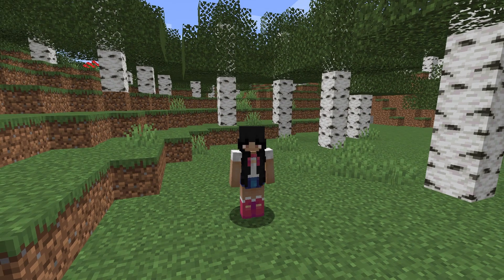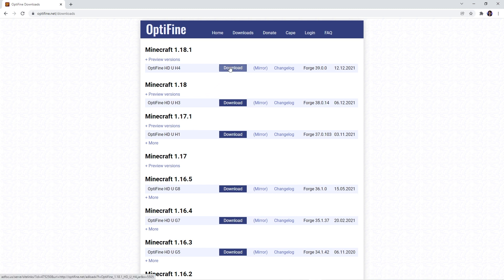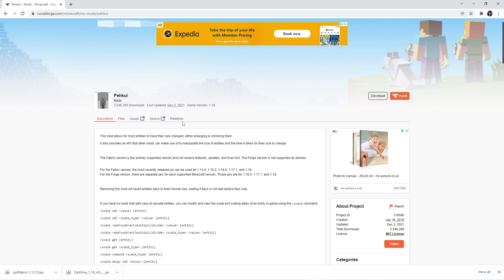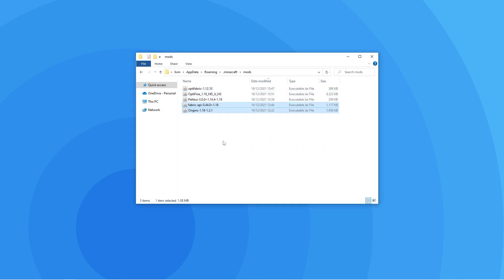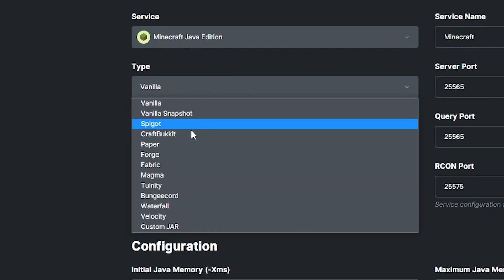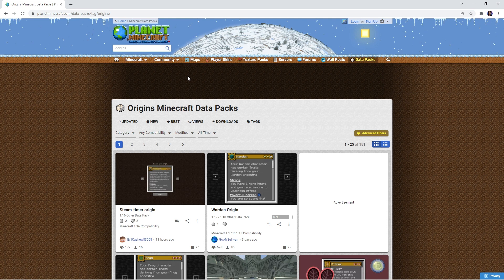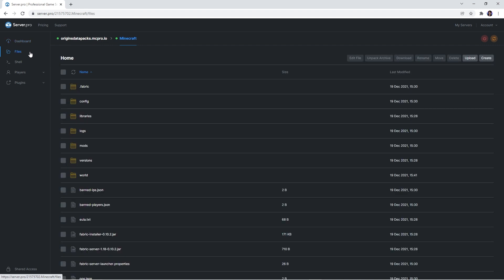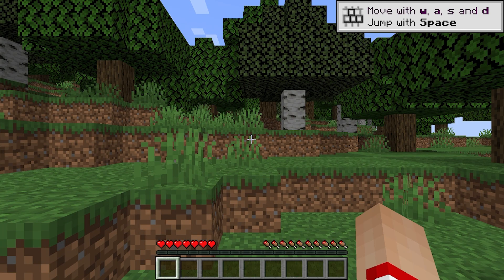How To Install NEW Custom Origins On Your Server - Minecraft Java (Fabric)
In this video, we show you how to install Custom Origins for the Origins Mod into your game. This includes a data pack installation tutorial as well as a preview of what your game will look like. Make sure that you have the Origins mod already installed on your client and server.

Timestamps:
0:00 Intro
0:16 Downloading Required Files
2:05 Moving Files Into Mods Folder
3:02 Moving Files Into Server
4:29 Downloading Datapacks
5:09 Uploading Datapack Onto Server
6:19 Outro